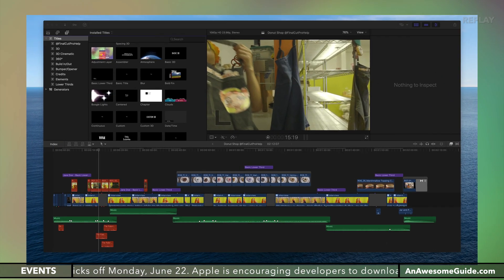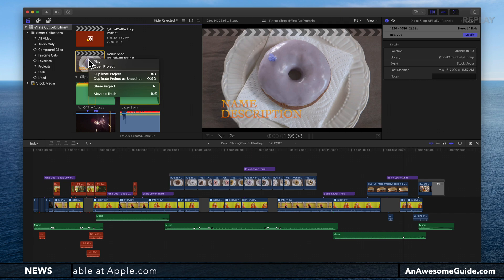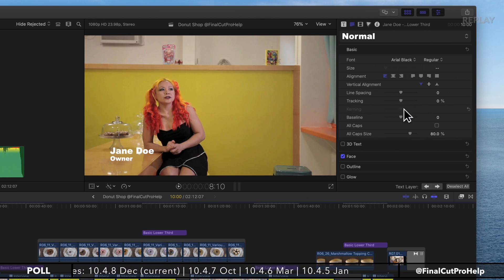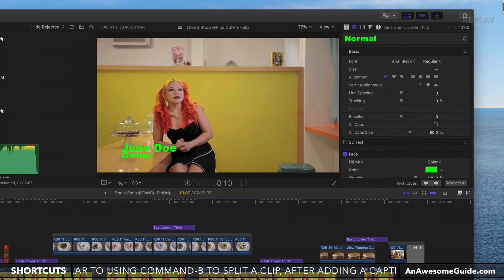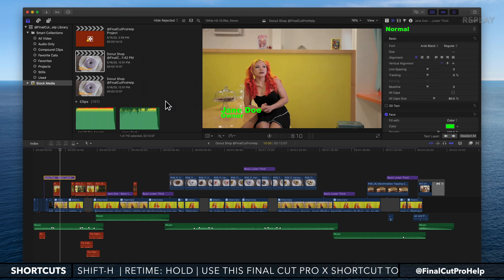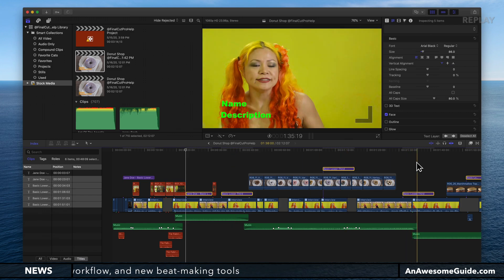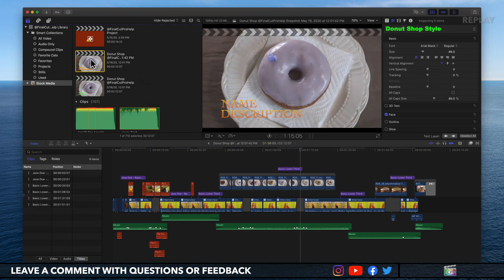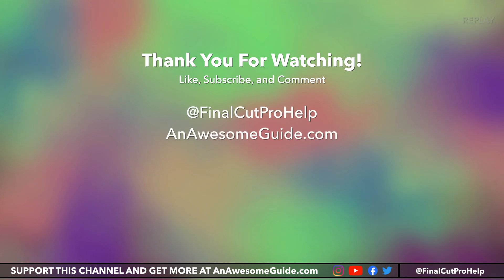Final Cut Pro Help Live (Replay) | Batch Update Title Clips Text Format & Appearance Settings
Update the format and appearance on multiple text (title) clips using the steps in this video.

00:00 Project Overview
00:45 Create a backup of the current project using Duplicate Project as Snapshot (Shift-Command-D)
01:30 Adjust Initial Title Format and Appearance
02:41 Save a new Text Style Preset
03:50 Select Multiple Title Clips Using The Timeline Index
04:28 Apply Text Style To Multiple Clips

Some of the media used in this video is from EditStock.com